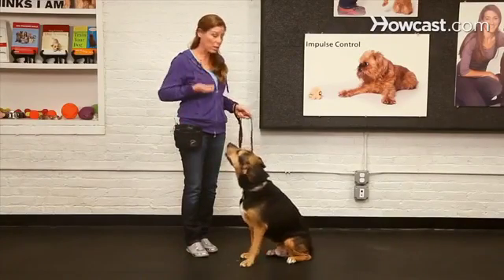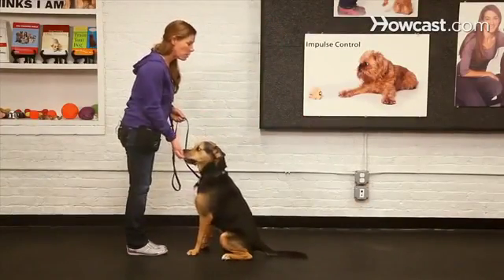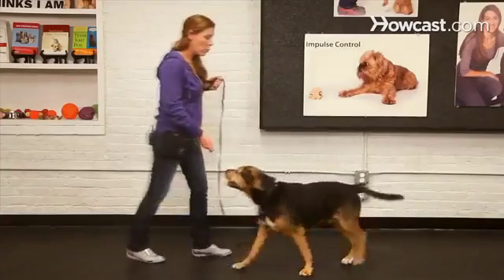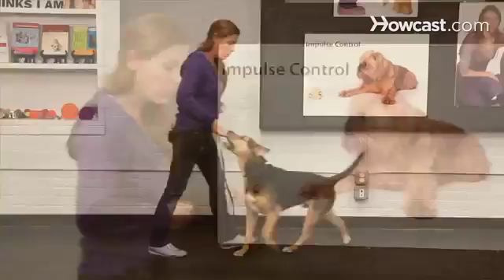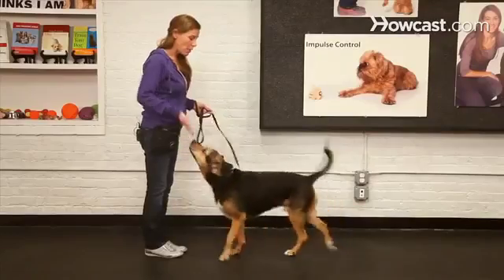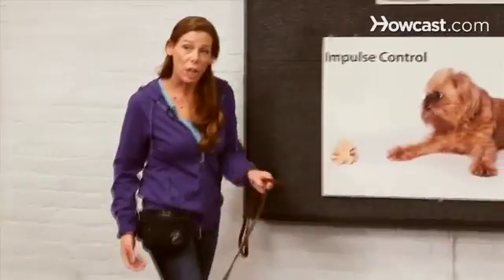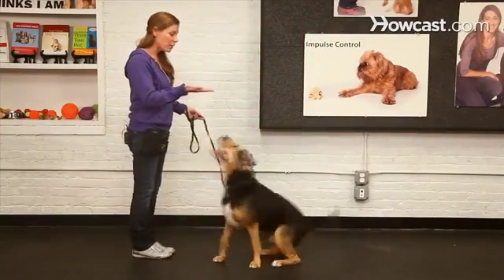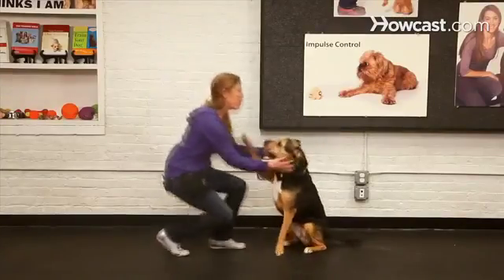How to Teach Your Dog to Sit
Develops your Dog's "Hidden Intelligence" To eliminate bad behavior and Create the obedient, well-behaved pet of your dreams...

Log in follow have best inform